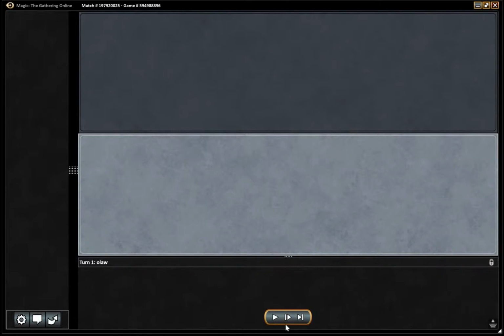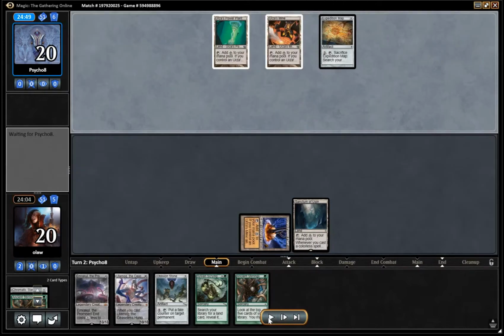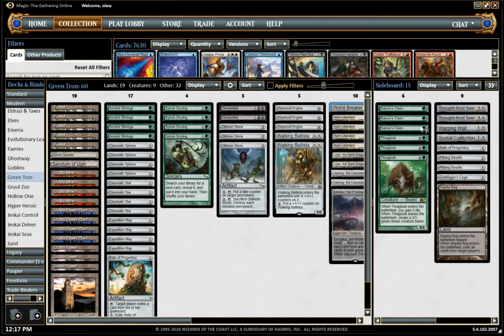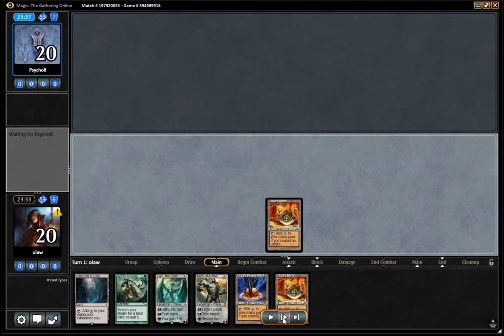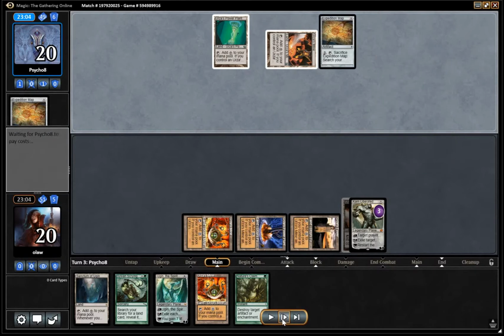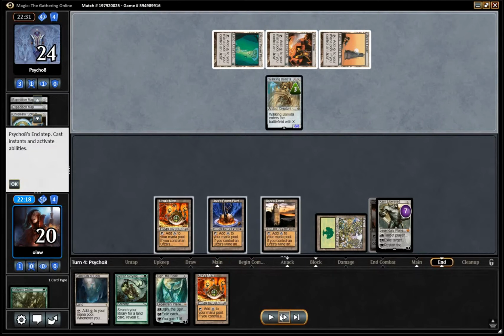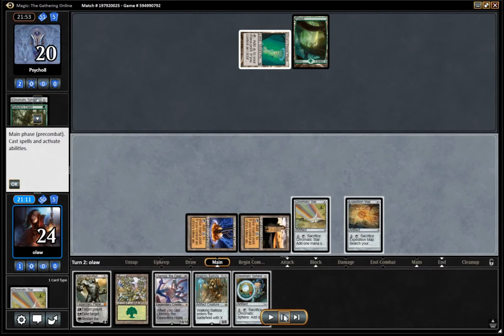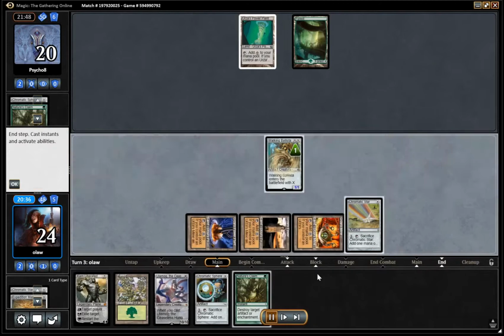Modern Mono-Green Tron vs Mono-Green Tron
Modern Mono-Green Tron Gameplay
Article up at PureMTGO.com: